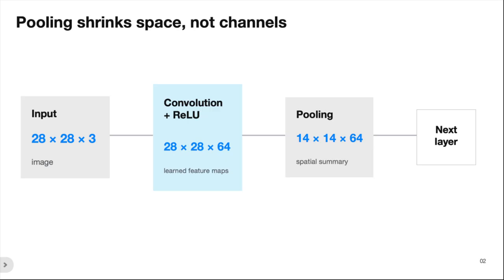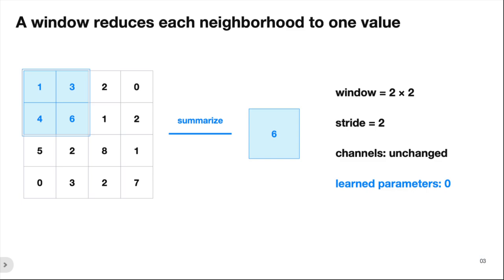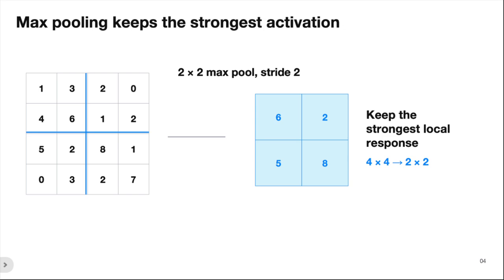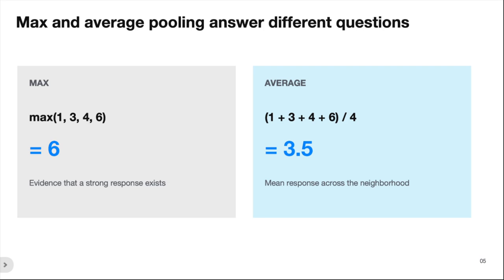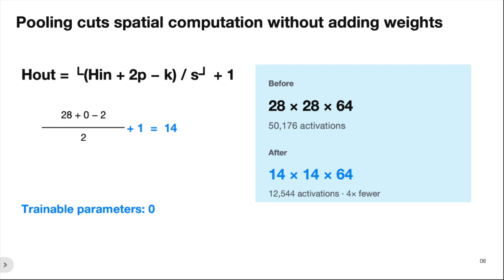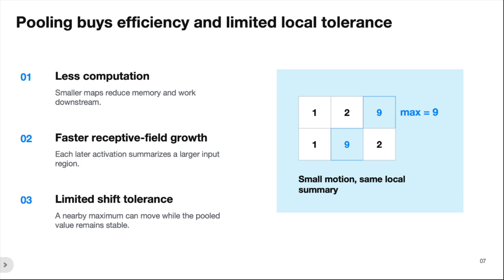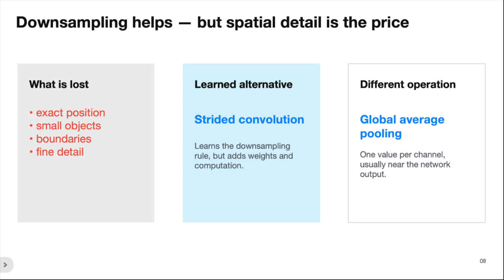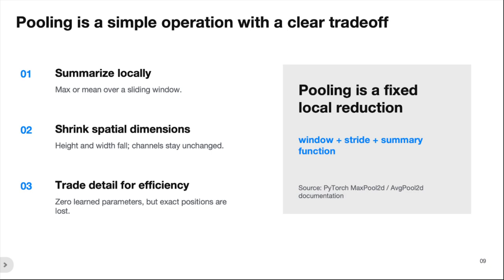Assessment #1: Classical Vision Topics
Qingdong Gong